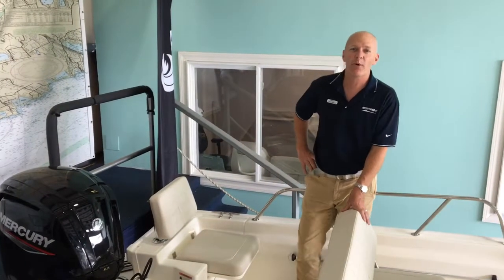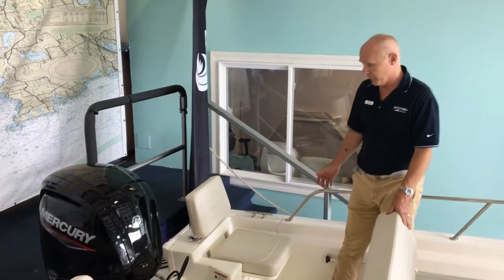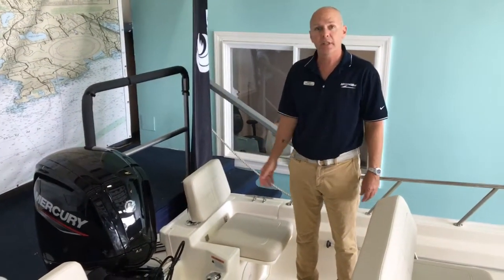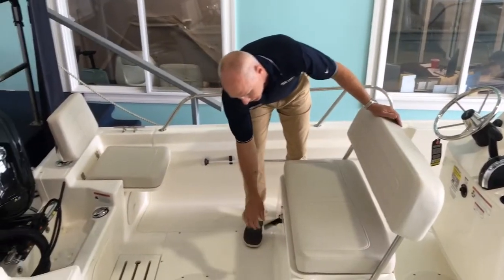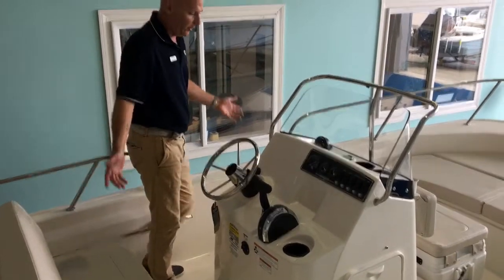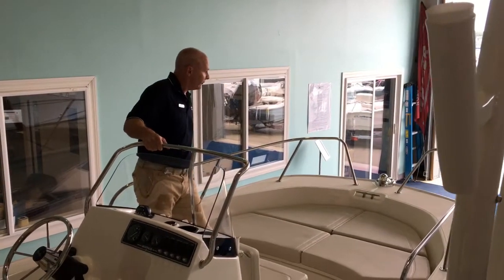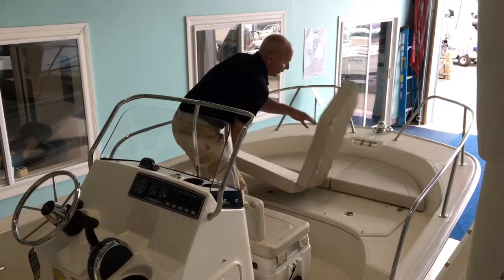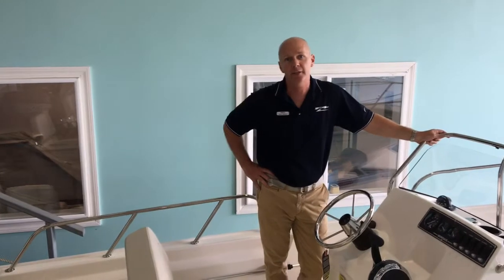2019 Boston Whaler 170 Montauk Boat For Sale at MarineMax Newport, RI